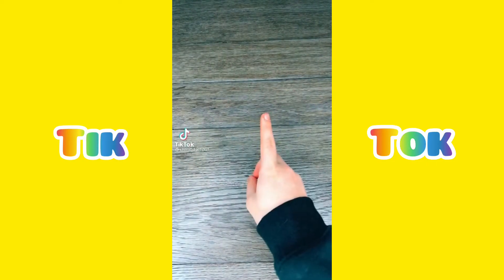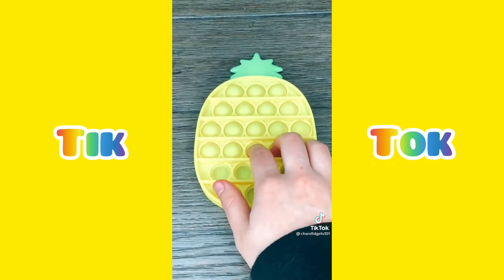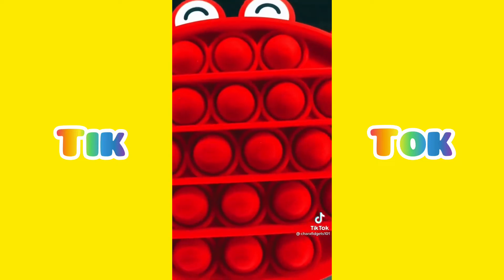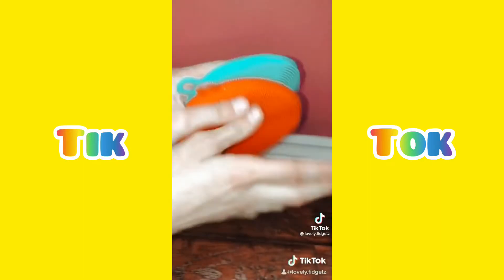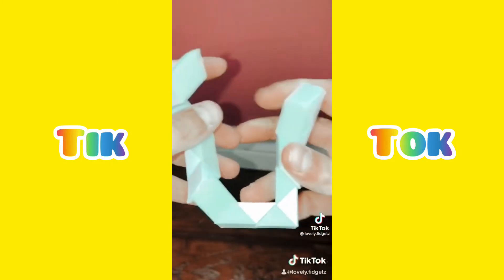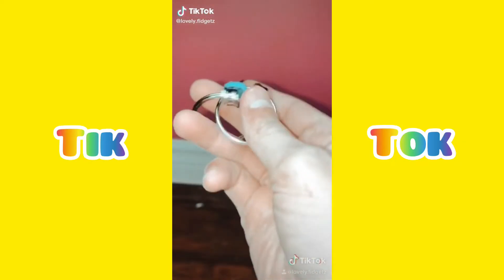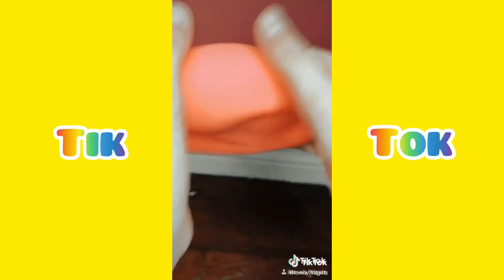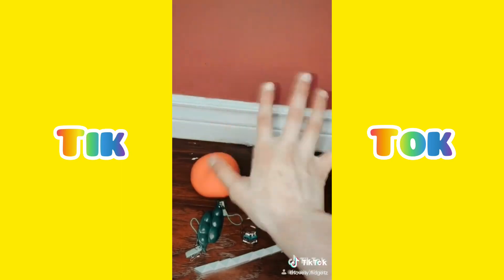Unboxing Fidget Toys TikTok Compilation || Graciella Santiago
Credits to the video owners!